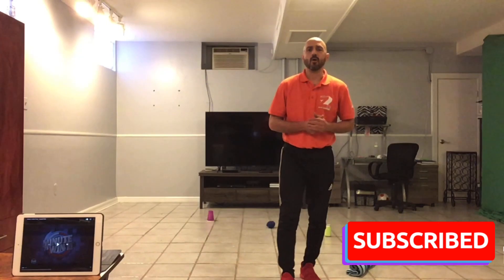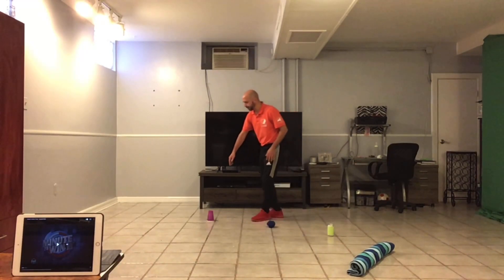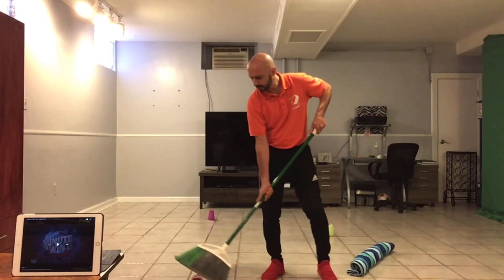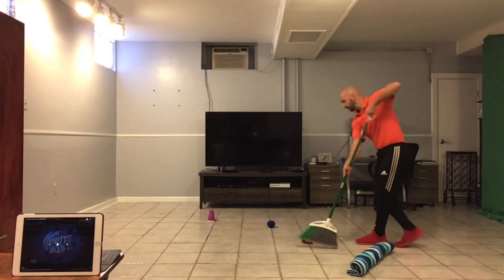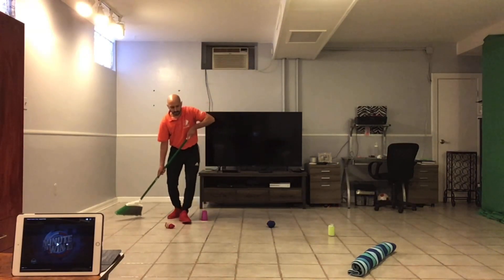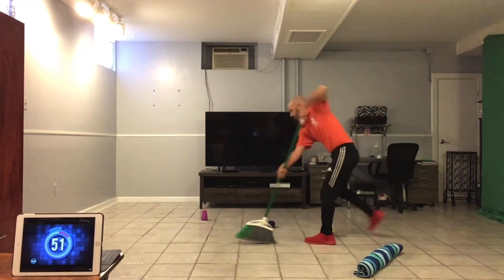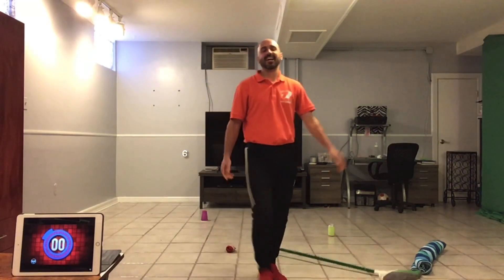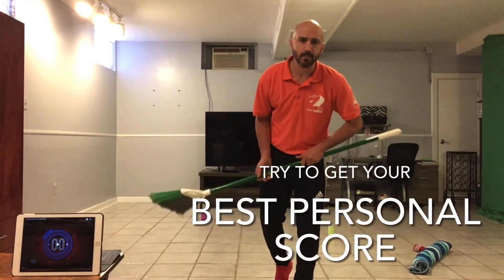PE At Home: “Broom Stick/Hockey Skills” Challenge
Here’s a fun way to improve your hockey skills at home! Grab a broom stick and try this stick handling challenge.

Striking long Implements NS 1/ SS 1
Strike a ball with a long-handled implement sending it forward, while using proper grip and body orientation while demonstrating two of the five critical elements of a mature pattern.

Strikes an object, sending it forward with a long- handled implement while demonstrating three of the five critical elements of a mature pattern
Demonstrates control when striking a pitched ball by skilled thrower